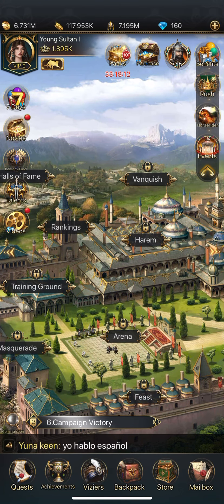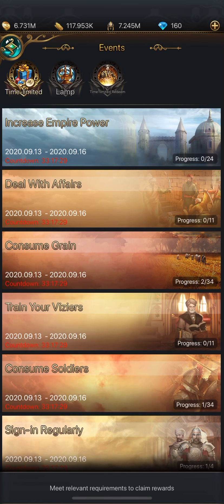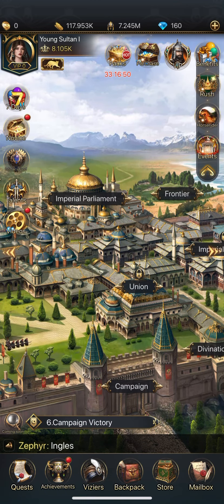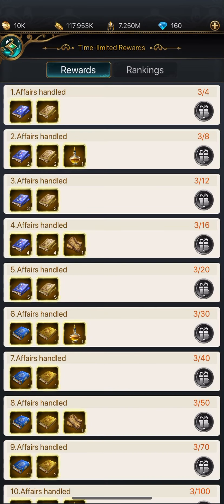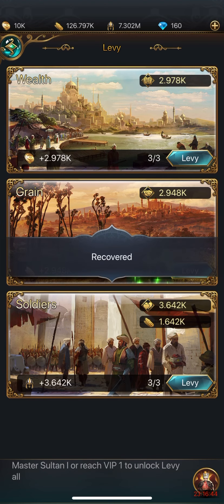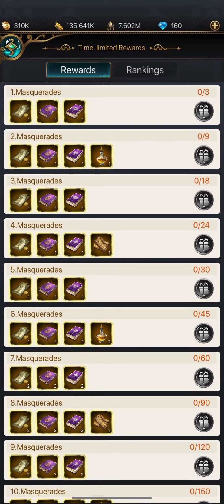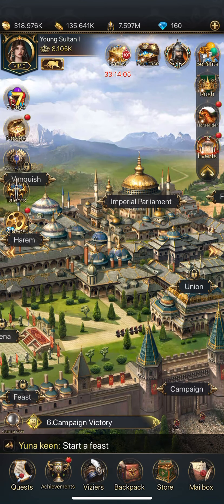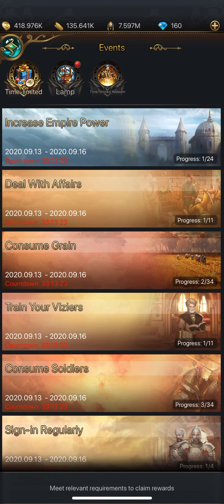Tutorial - Time Limited Rewards - Game of Sultans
Where to find Time Limited Rewards in Game of Sultans and how to complete them.